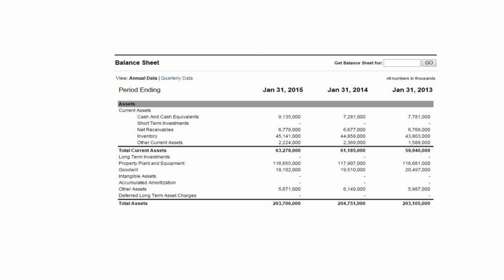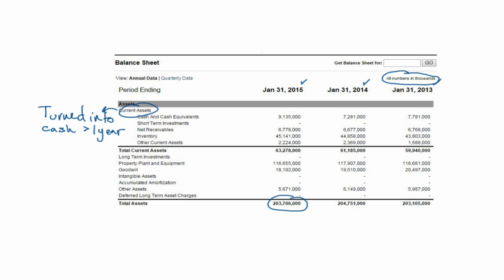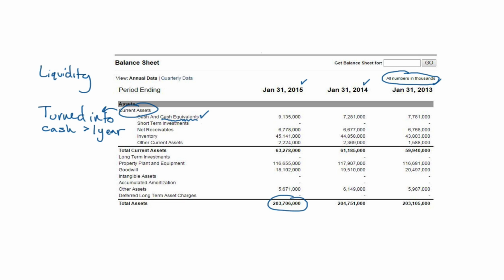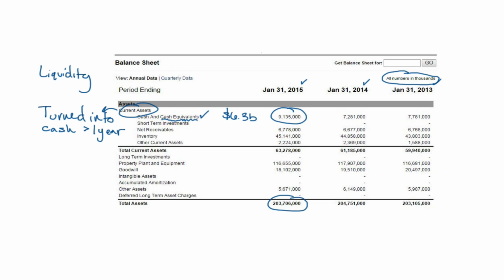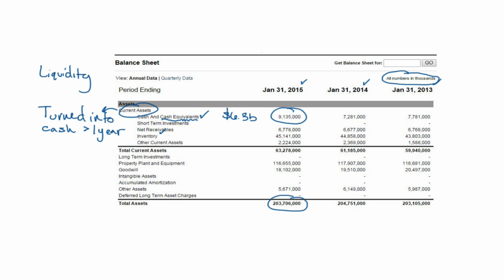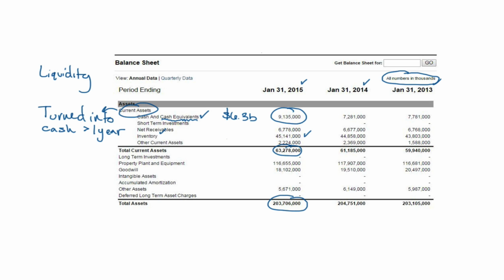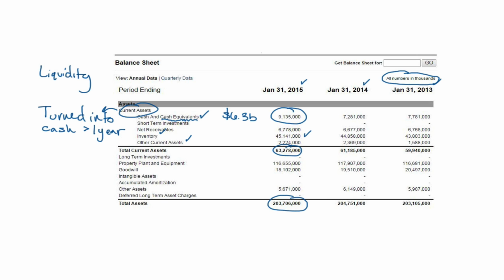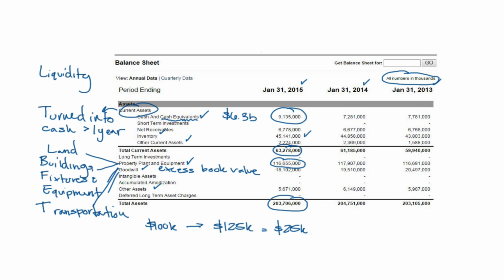Reviewing a Balance Sheet (Part 1 - Assets)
Go Premium for only $9.99 a year and access exclusive ad-free videos from Alanis Business Academy

Learn how to read a balance sheet as we take a look at Walmart's financial position in this video. You'll learn about some of the common categories you'll find on a balance sheet as well as some of the types of transactions included in these categories.